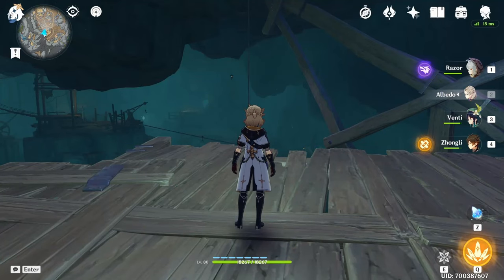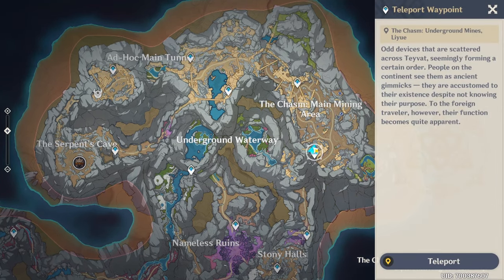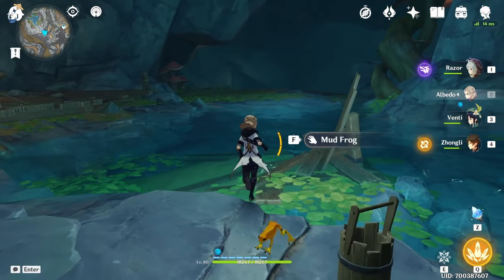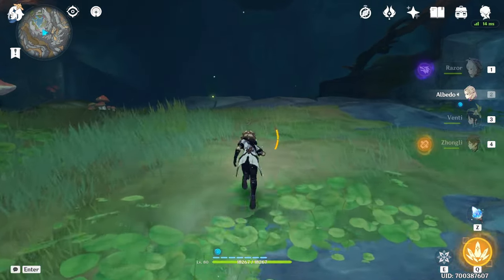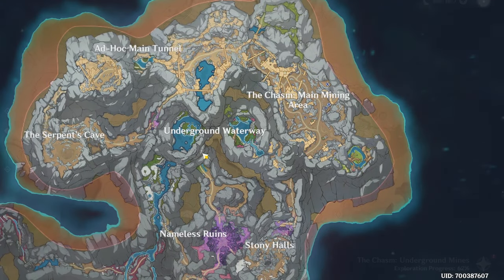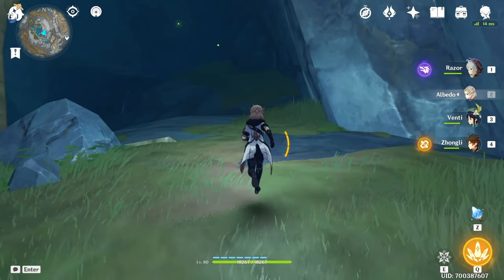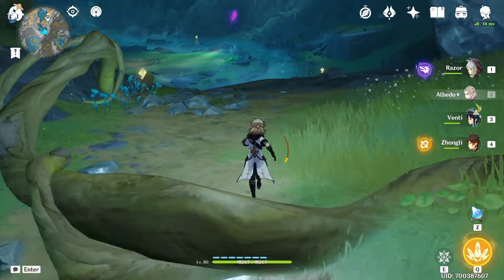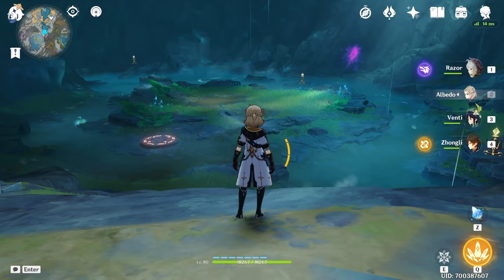How to go to Underground Waterway | Genshin Impact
In this video, I show how to go to Underground Waterway located in The Chasm Underground Mines in Genshin Impact.